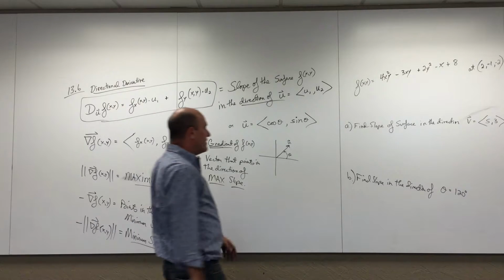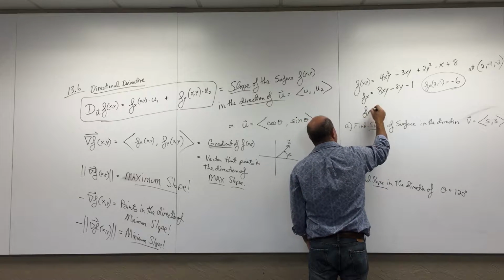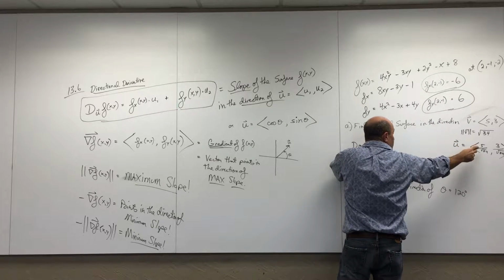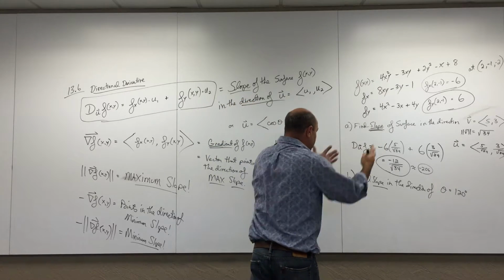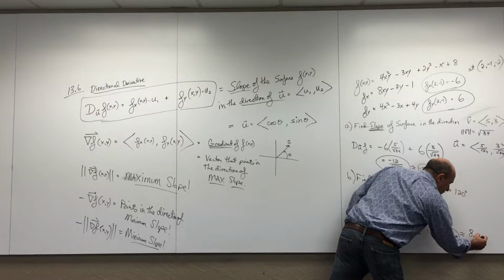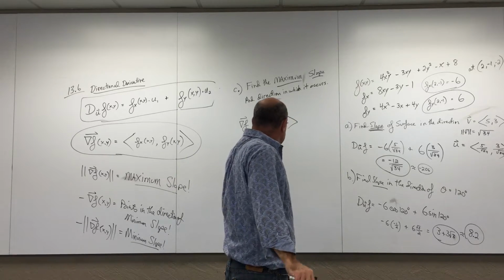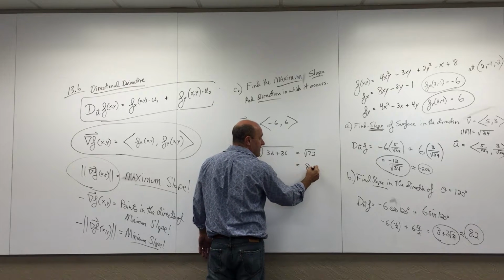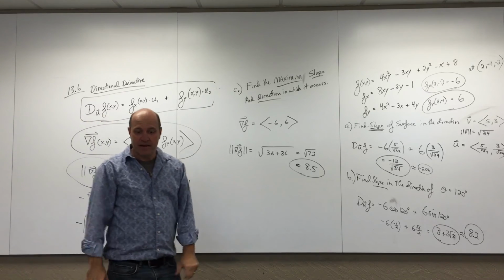Calculus 3 Ch 13.4,13.6 total differential, directional derivative,gradient part 2